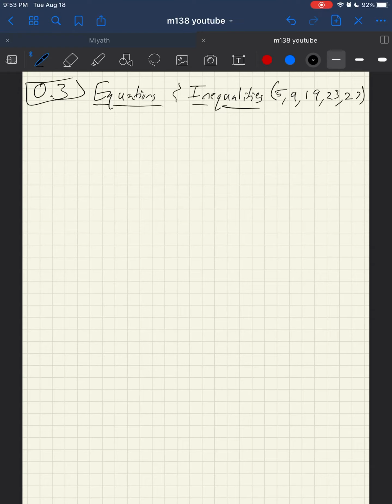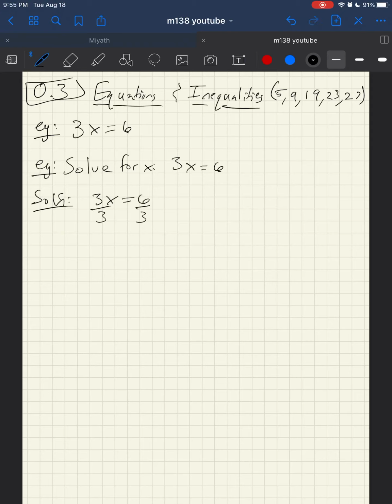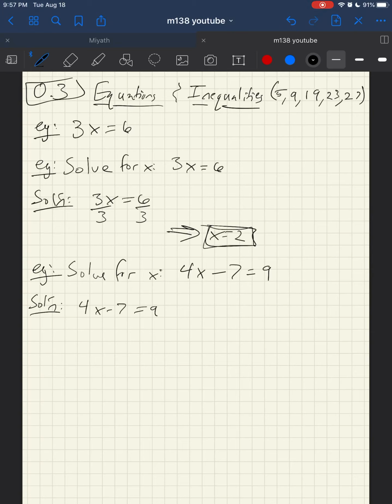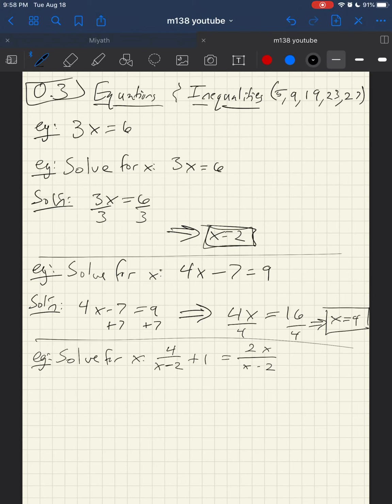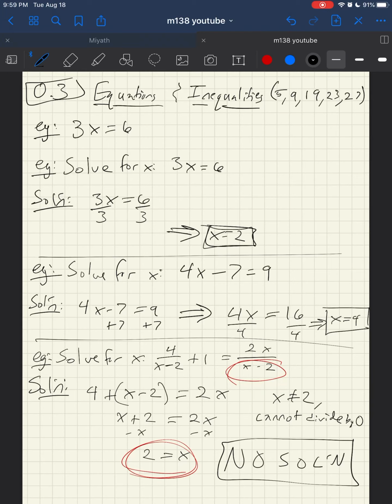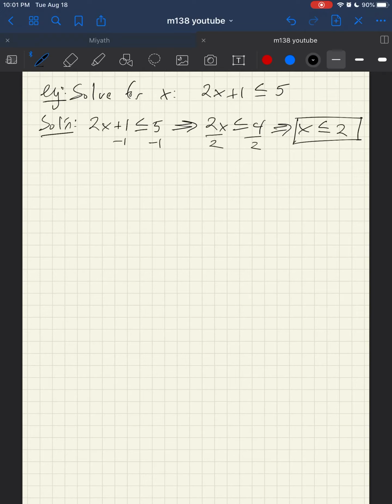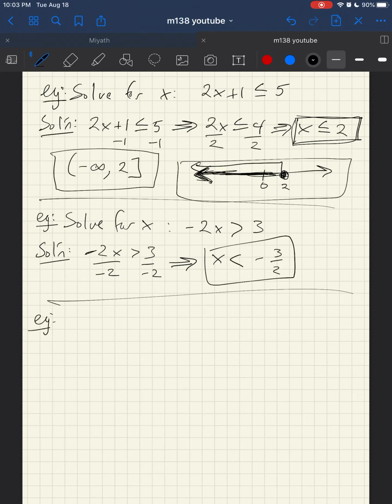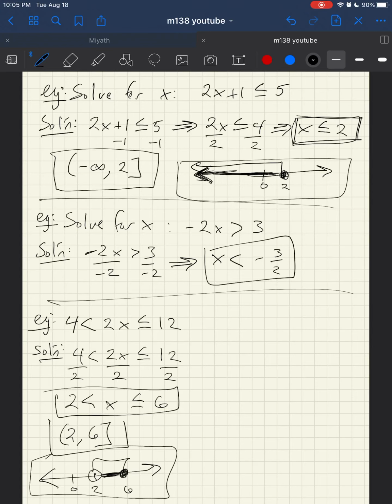Math 138 - 0.3 - Equations and Inequalities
This is another quick set of examples to highlight some of the key points about equations and inequalities that you should already be familiar with.